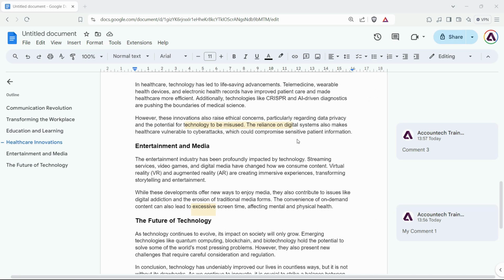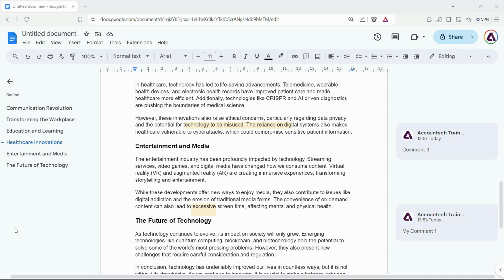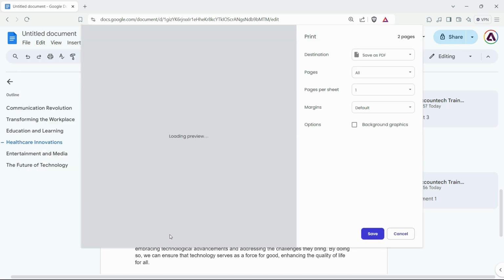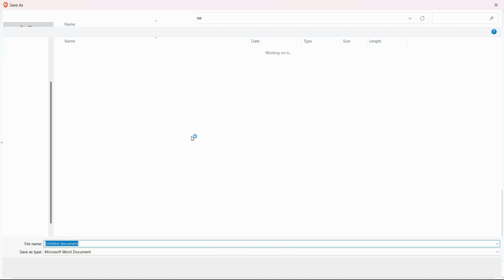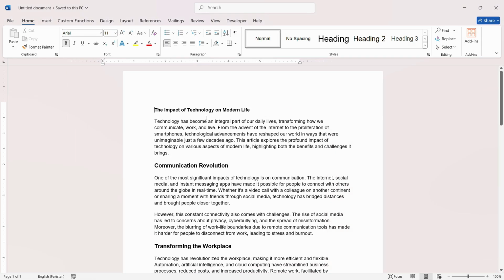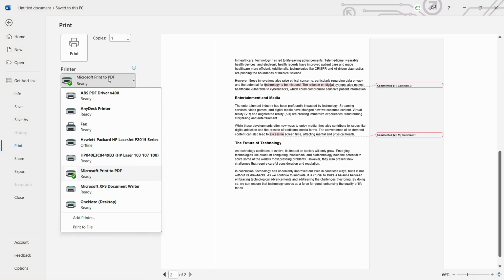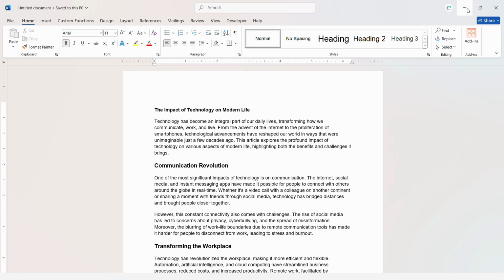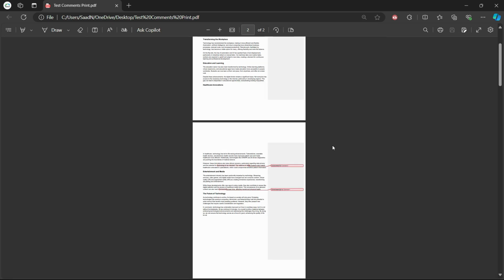How to Print Google Doc Document with Comments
Want to print a Google Doc and include the comments? This video will show you how to do it quickly and easily. We’ll walk you through the process of printing your Google Doc with all the comments visible, so you can review feedback or share annotated documents. Our step-by-step guide covers accessing the print settings, adjusting options to include comments, and ensuring your printout looks exactly as you want. Whether you need to print a document for review or record-keeping, this tutorial will help you get it done.